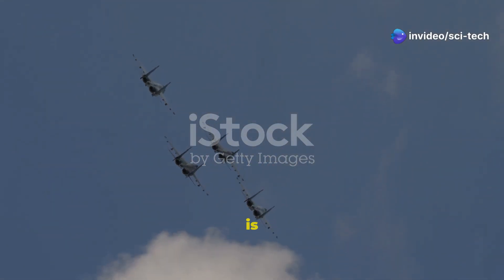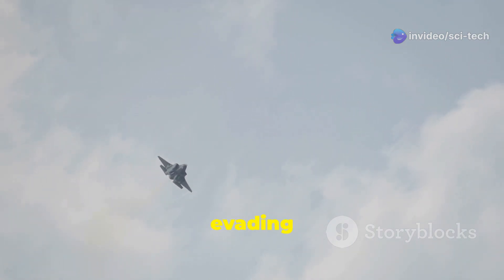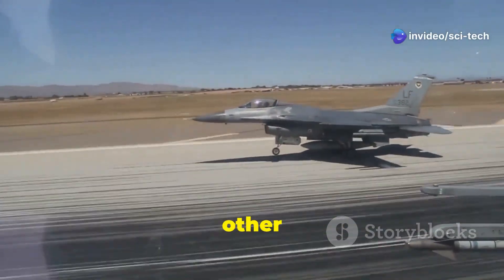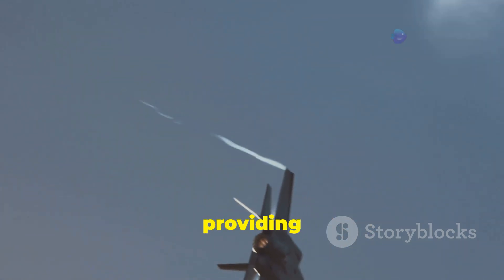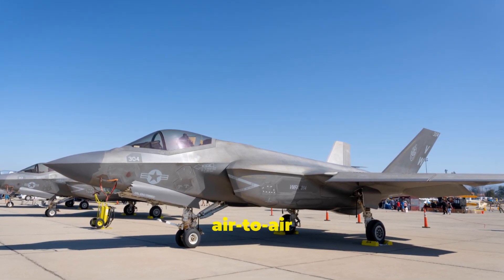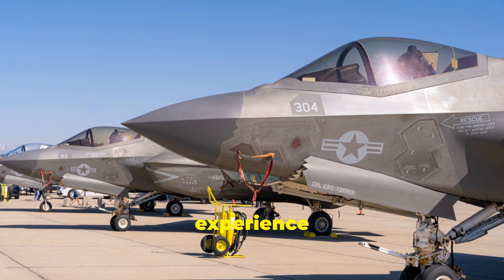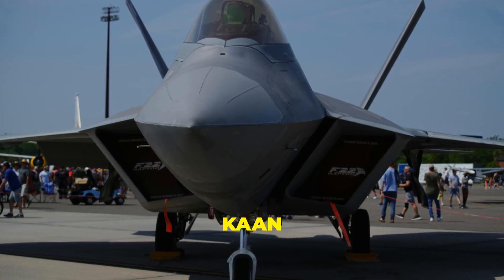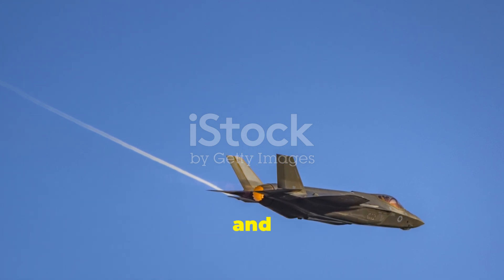KAAN vs F-35: The Ultimate Fighter Jet Showdown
We dive deep into the ultimate fighter jet showdown: KAAN vs. F-35! ✈️ Discover the innovative features of Turkey’s KAAN, a 5th-generation stealth fighter designed for air superiority and indigenous production, set to revolutionize Turkey's air force by 2030. We’ll also explore the legendary F-35 Lightning II, renowned for its advanced stealth capabilities and multirole versatility, utilized by NATO forces since the 2010s.

From stealth design and performance specs to avionics and weaponry, we’ll compare these two titans of the sky. Who will reign supreme in the future of aerial combat? Join us for this comprehensive analysis!

00:00:00 KAAN and F-35 Take Flight
00:01:27 Stealth Showdown
00:02:30 Engines and Performance
00:03:39 Avionics and Technology
00:04:49 Weaponry and Payload
00:05:50 Operational Roles
00:07:01 Cost Comparison
00:07:49 Strengths and Limitations
00:09:45 Choosing the Right Fighter for the Mission